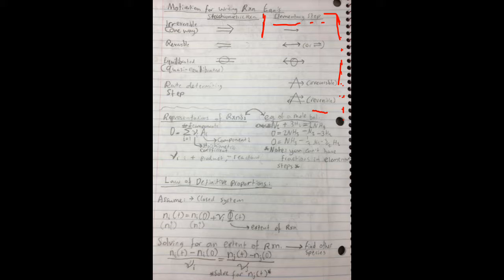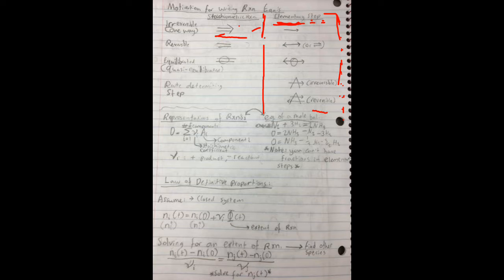Definitions & Nomenclature 2